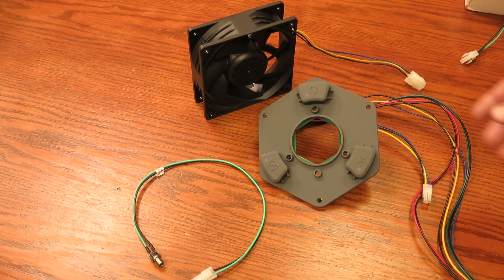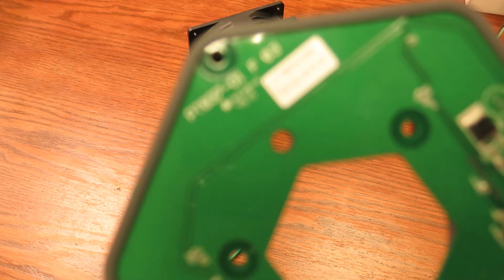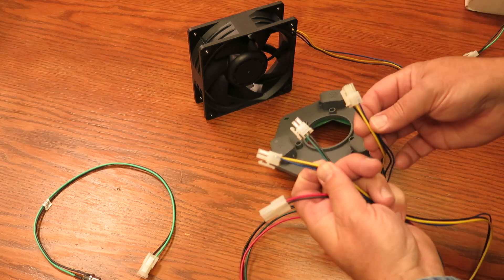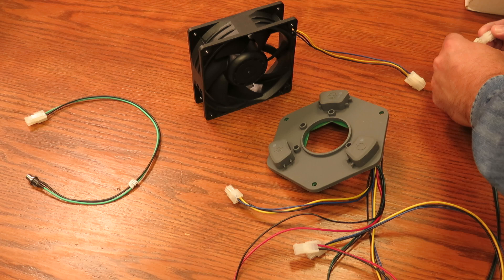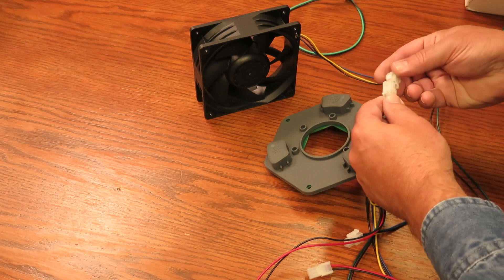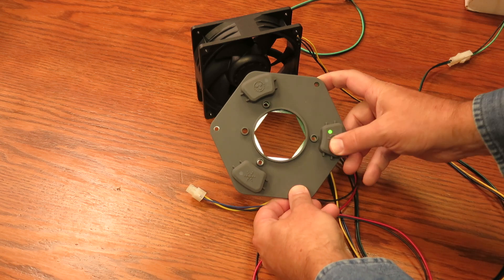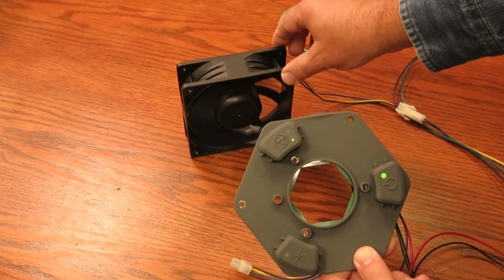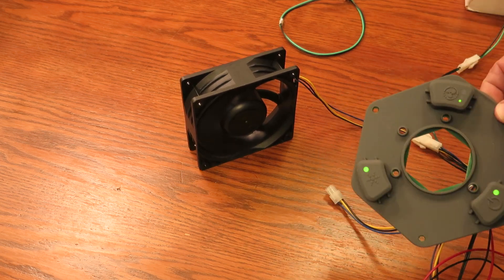G24693 - Fan Speed Control Panel, Harness and Super Powerful Fan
Complete fan assembly is brand new and consists of a 3 speed electronic control panel, harness and powerful TKFan DCH12038HV12B - G24675 Fan. Operates on 12VDC @ 2.5Amp. Control panel is about 5.9" diameter and has waterproof buttons: On/Off, Fan Speed and One that looks like it was to turn On/Off Light (light not included). Brand new package of 1 fan, harness and control panel. Sorry no other info or schematics.